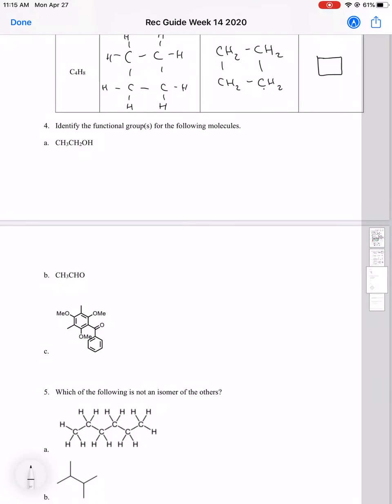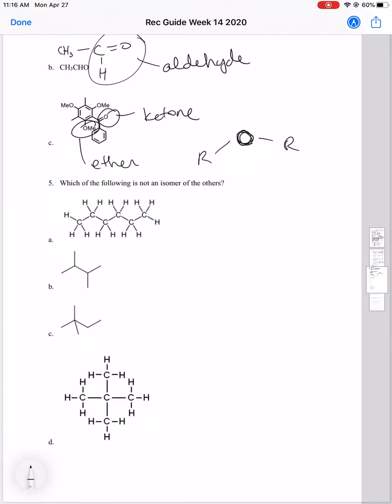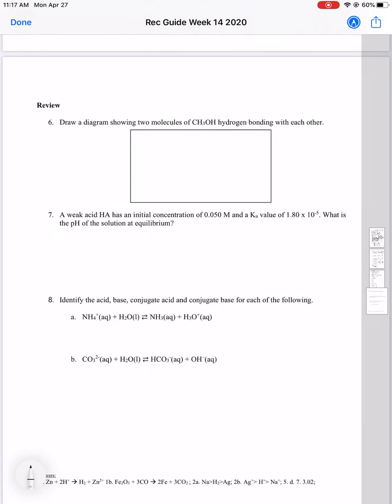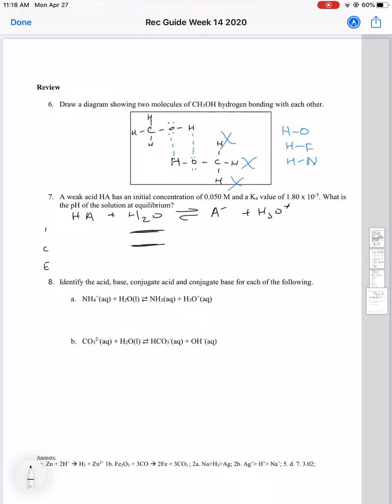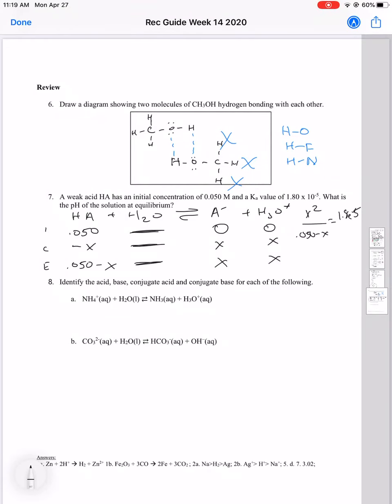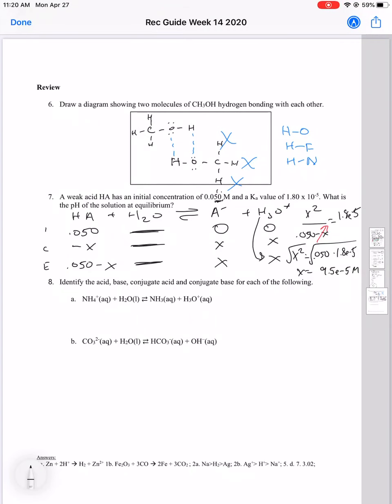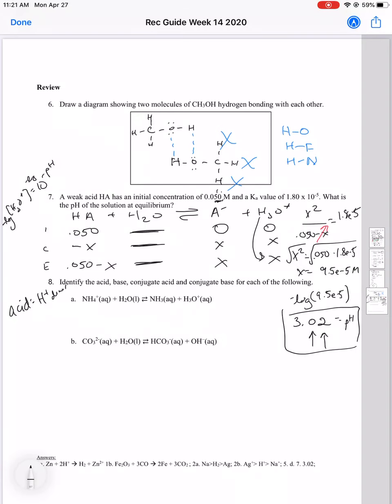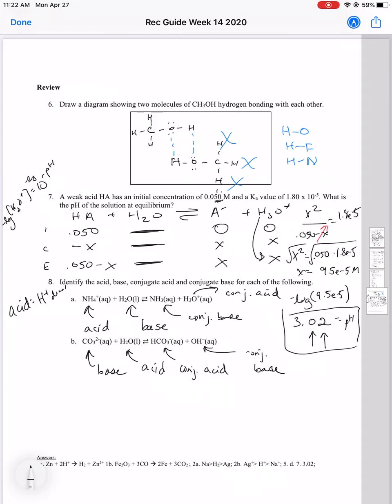Recitation 14 part 2